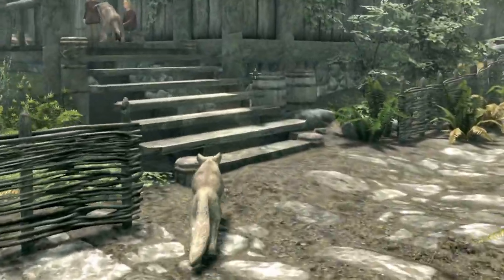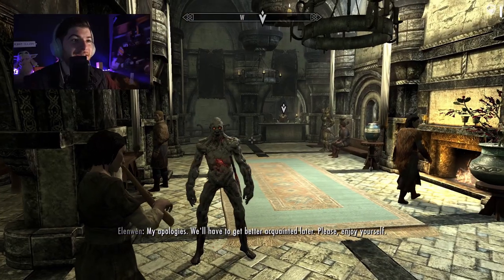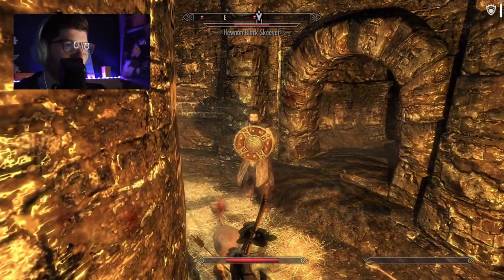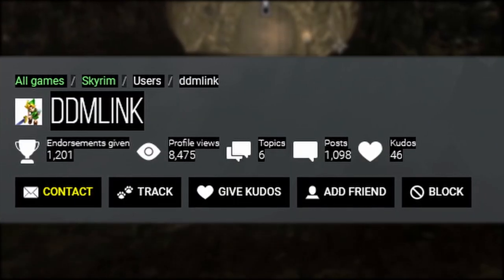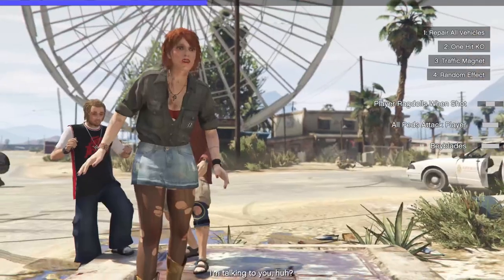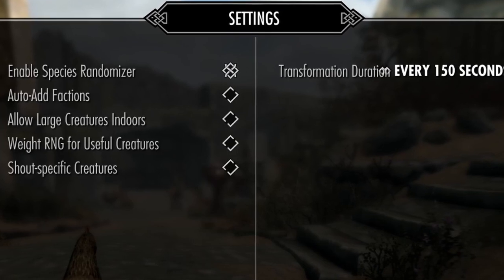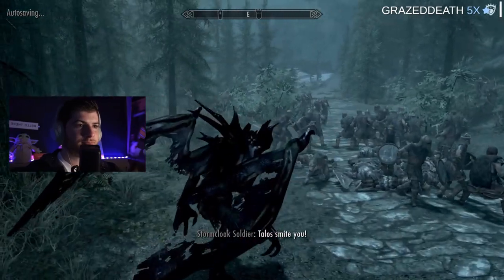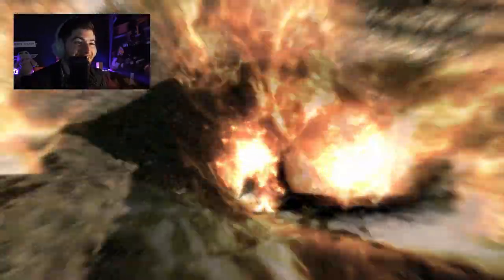The Skyrim Mod that Changes Your Character Every 2 Minutes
Including customizable features and Twitch Chat voting integration. Experience true ridiculous Skyrim chaos with The Skyrim Species Randomizer. One of the most unique ways to play Skyrim and engage your community if they want to see you challenge yourself in a new way. This is the first brand new skyrim mod/plugin that I've had the opportunity to work on, and I've had a blast doing it.

Mod Links (Some others are required for SE version. See Nexus page)

Luke Cavara
JacktheBlack
Pengy
HammockTherapy
Arkham
Jordan Hart
Scorch243
Merg200